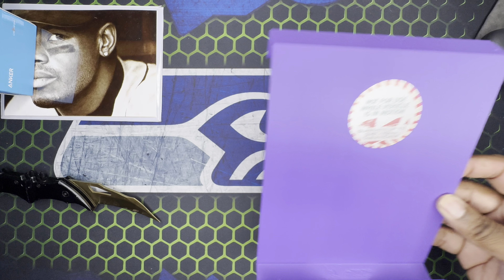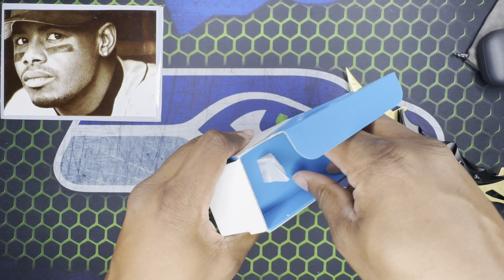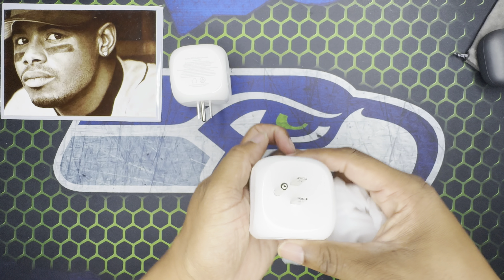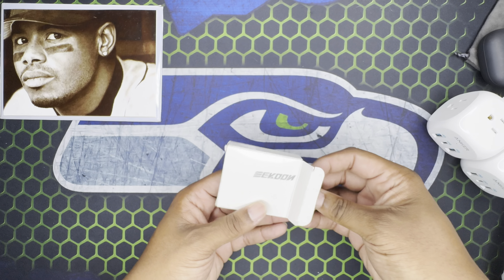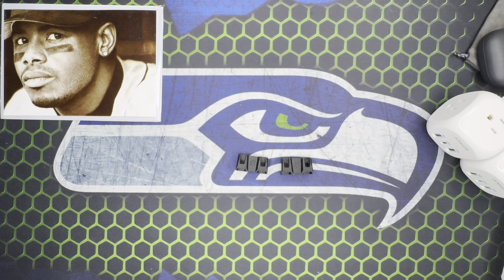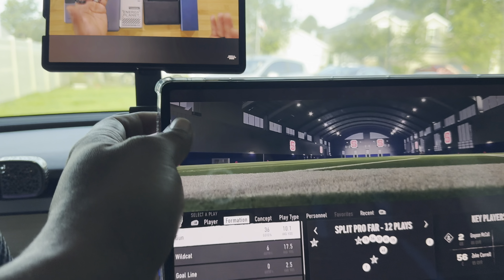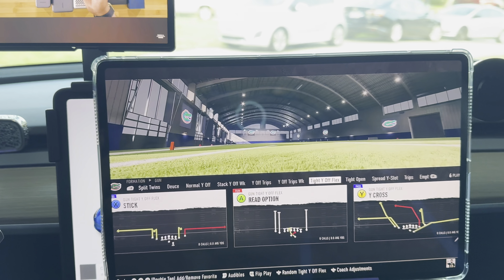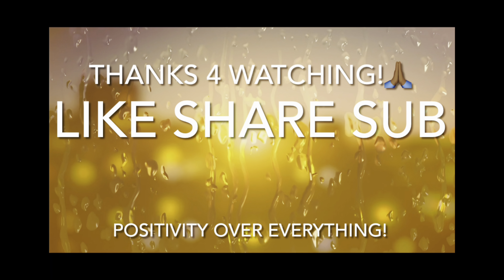WOW!!! Custom Car Tablet Holder/Anker 321 USB C Outlet/Feekon Air Freshener holder for Model 3/Y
Anker 321 USB C Outlet

Feekon Air Freshener holder